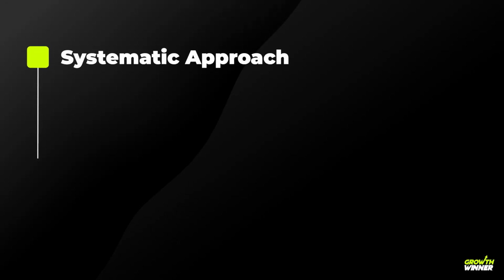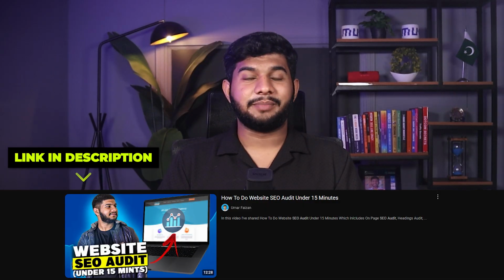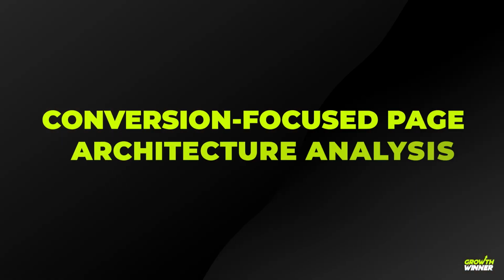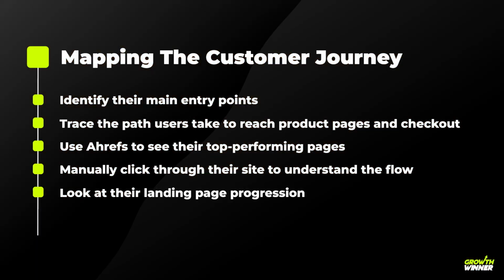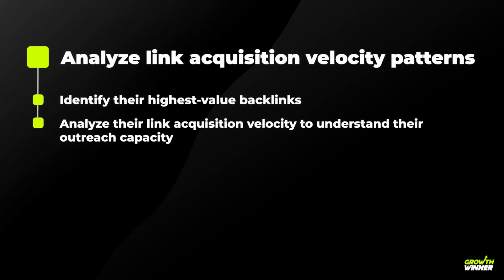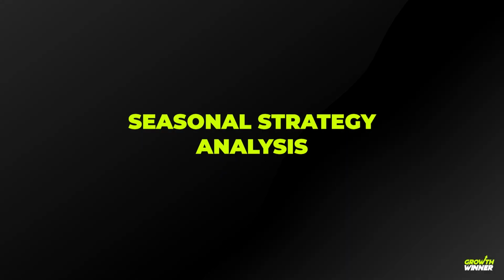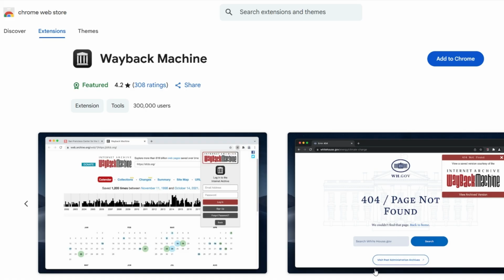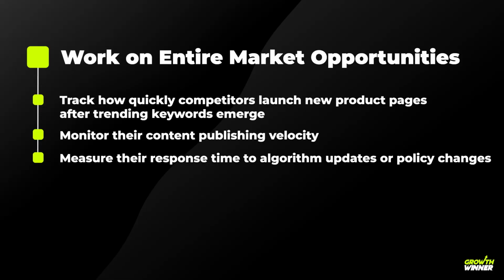How to Reverse Engineer $100K+ Ecommerce Competitors in 2025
Your biggest competitor just launched a product page that's ranking higher than yours in THREE DAYS while you've been stuck on page two for months. Today I'm going to show you exactly how to reverse engineer their strategy and beat them at their own game.

By the end of this video, you'll have a complete framework for dissecting any ecommerce competitor's strategy - from their on-page optimization secrets to their off-page authority building tactics. Plus, I'll reveal the ONE analysis method that exposes exactly how they're capturing market share while you're fighting for scraps.

In this video, you'll discover:
- The 3 competitor types you must analyze (most people only focus on 1)
- Systematic on-page optimization patterns that separate winners from losers
- AI-powered content gap analysis using semantic clustering
- Advanced off-page authority acquisition intelligence strategies
- Cross-channel brand mention analysis for omnichannel authority mapping
- Traffic analysis per country for international expansion insights
- Seasonal strategy analysis to beat competitors to market opportunities
- Speed of response techniques to capture opportunities while competitors are stuck in meetings
- Predictive competitive intelligence that lets you stay one step ahead

These are real, actionable strategies that you can implement TODAY to transform from a reactive competitor into a market leader who sets the pace instead of following it.

About Me:
Hello, I'm Umar Faizan, founder of Growth Winner. I specialize in scaling B2B and B2C ecommerce brands up to $1M+/month with high-converting SEO, paid ads, email, and AI-powered marketing systems. I've built revenue-driven SEO systems for seven-figure ecommerce campaigns, spoken at global SEO conferences, and helped ecommerce brands turn search into scalable profit through strategies that drive business growth, not just traffic.

Why This Channel Exists:
I created this channel to cut through the ecommerce SEO noise and reveal what actually drives revenue in 2025. I post videos to help ecommerce stores and SEO agency owners build sustainable, profitable businesses. Everything I share comes from real experience managing client relationships worth millions in lifetime value.

Need Help with SEO Strategy? If you're ready to implement these advanced strategies but want expert guidance, my team provides comprehensive SEO services and strategic consulting.

💬 Which competitor’s SEO are you secretly trying to outsmart? 😉 Drop the name below!